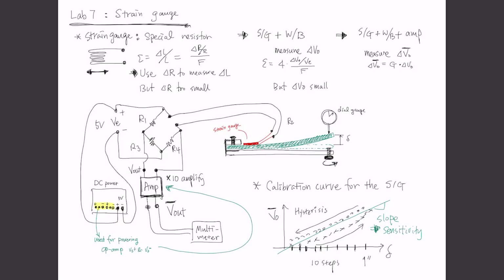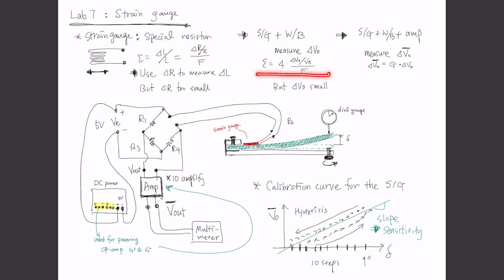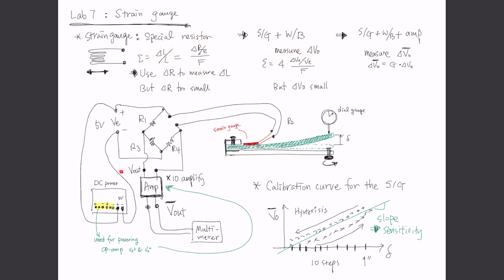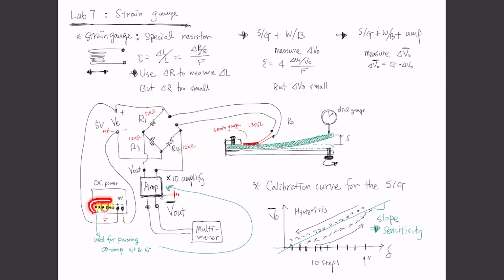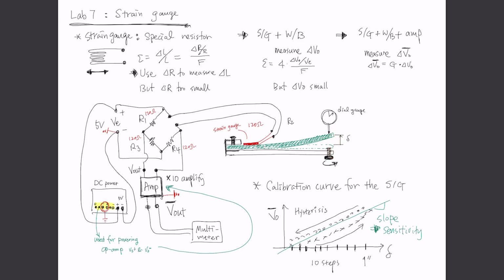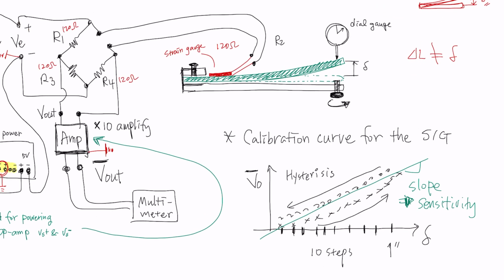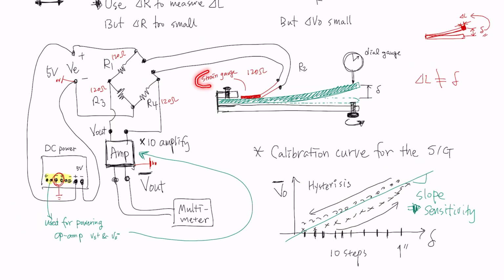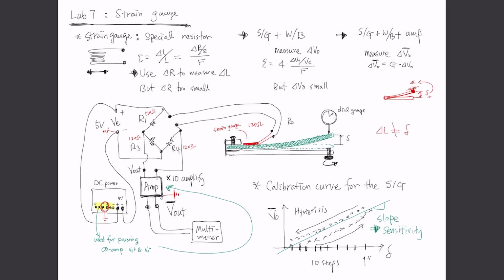Strain Gauges with Quarter-Wheatstone Bridge and Amplifiers | Step-by-step Lab Tutorial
Learn how to measure mechanical strain using Strain Gauges with Quarter-Wheatstone Bridge and Differential Amplifiers step by step.
This beginner-friendly guide is perfect for anyone looking to measure mechanical strain in experiment.

00:15 Basics on strain gauges
02:05 Strain gauge + Quarter-Wheatstone bridge + Differential amplifier circuit
05:34 Finding the calibration curve

This content is perfect for engineering students and anyone learning measurement & instrumentation fundamentals.